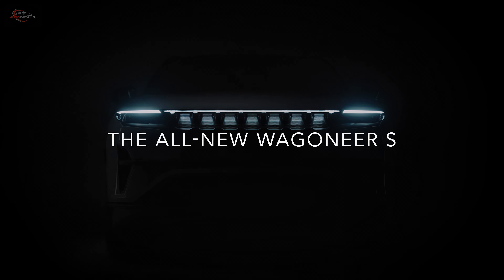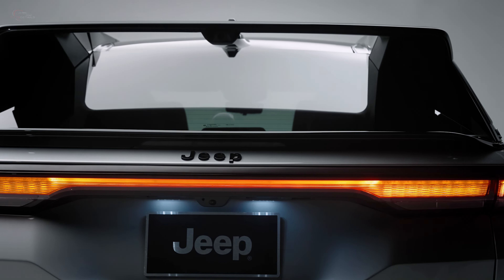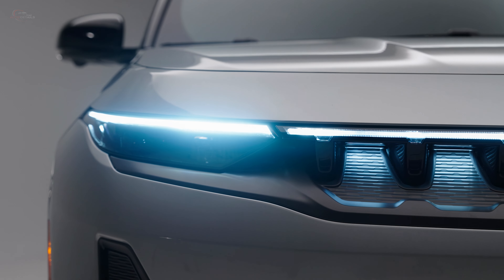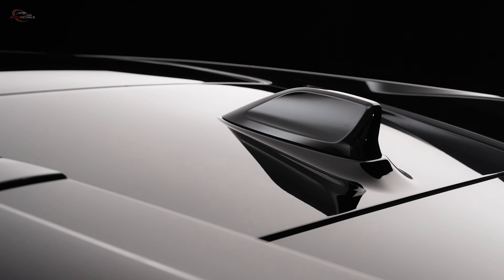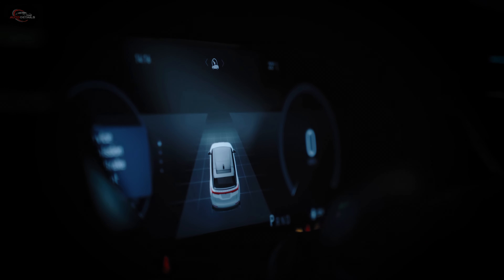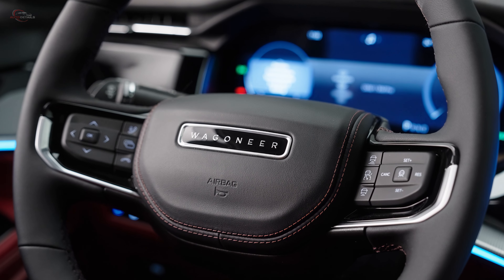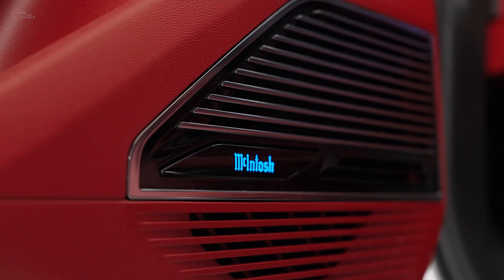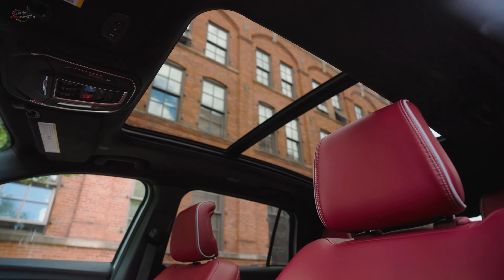2024 Jeep Wagoneer S - The most powerful and fastest electric SUV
All-new, all-electric 2024 Jeep Wagoneer S walkaround (exterior, interior, specifications, performance, technology & features).